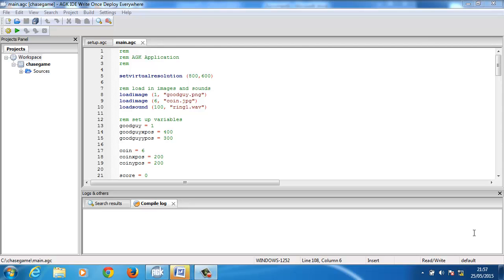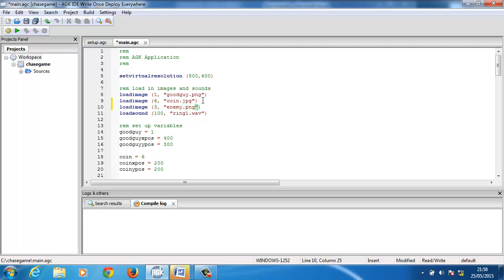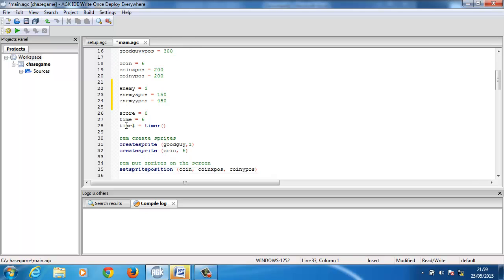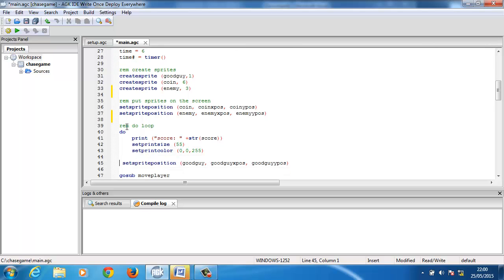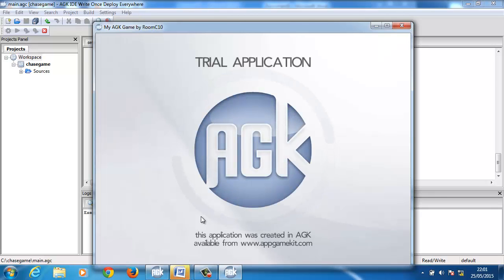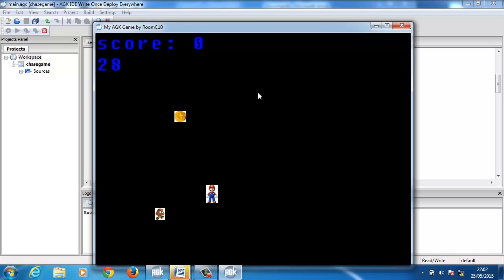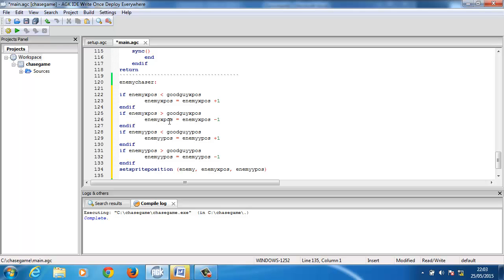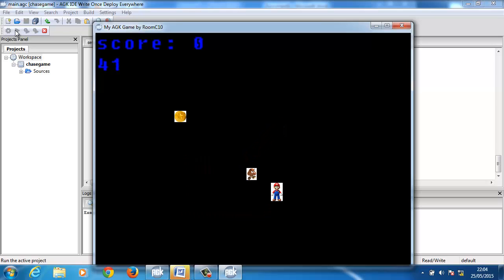App Game Kit tutorial lesson 7 - Enemy chasers AI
We will add in an enemy that calculates our position and homes in on us - a form of very simple AI.